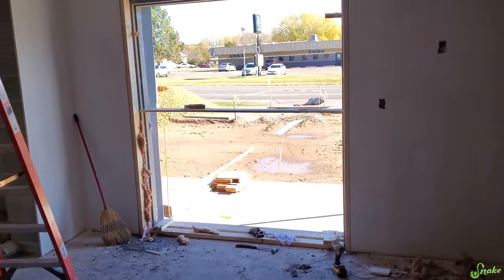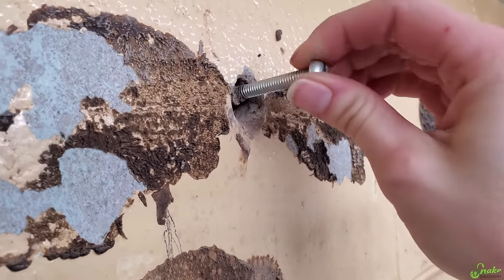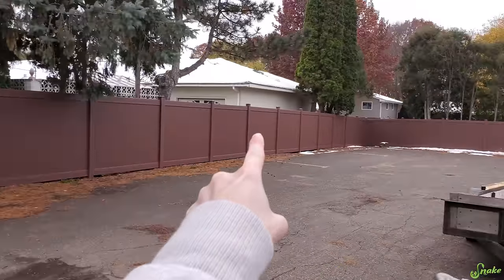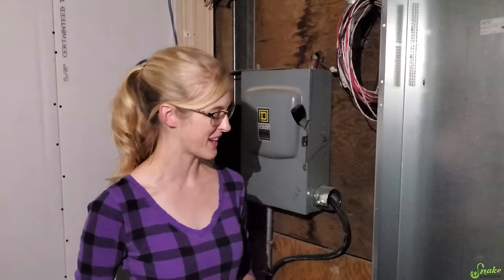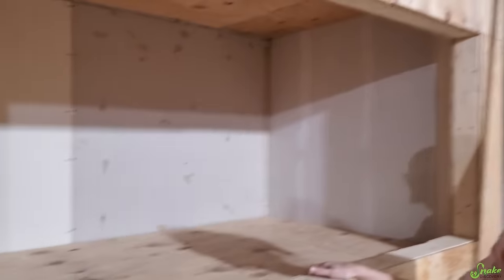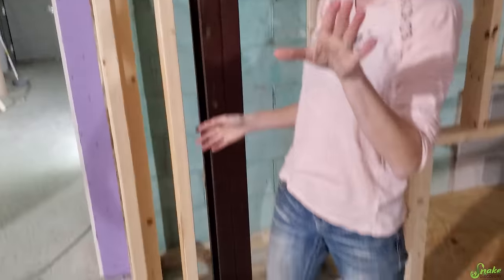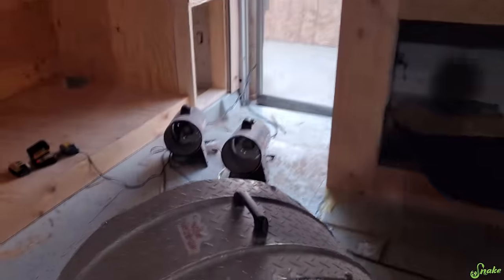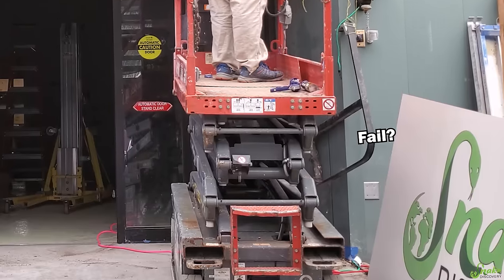Reptile Enclosures are being Built! (Facility update #4!)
Lots is going on at our new facility! Electrical work, bathroom rennovations, and more! Now that construction is finally moving along again, we're able to start on the display enclosures!